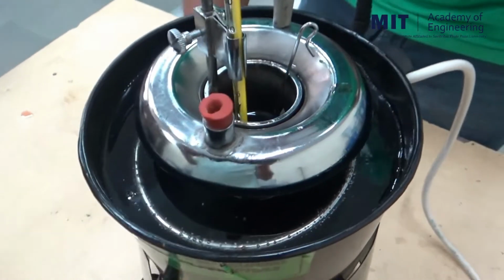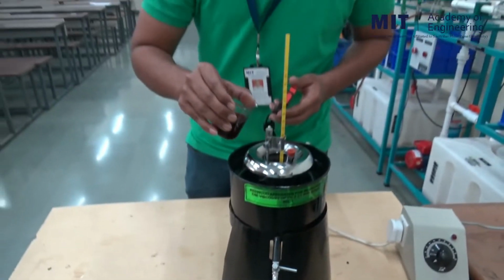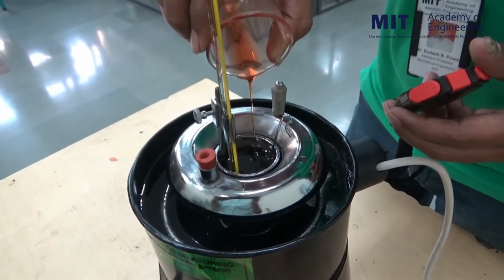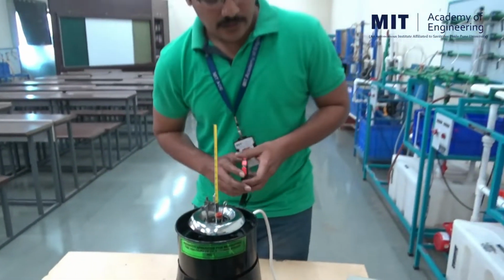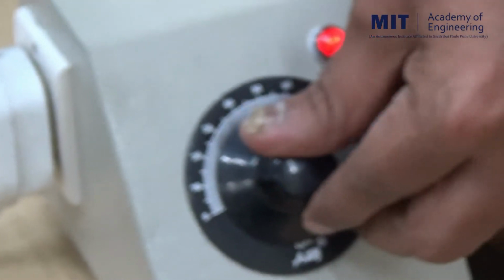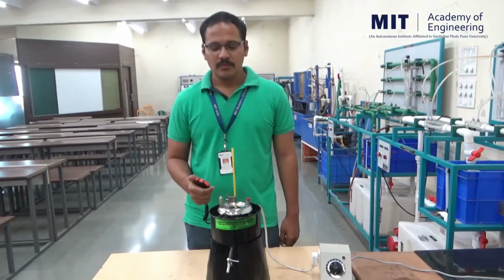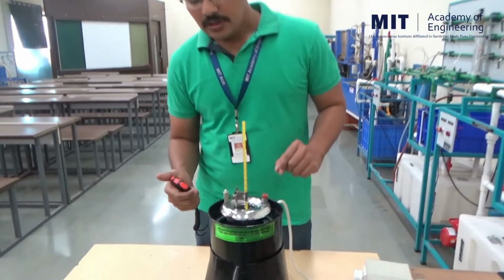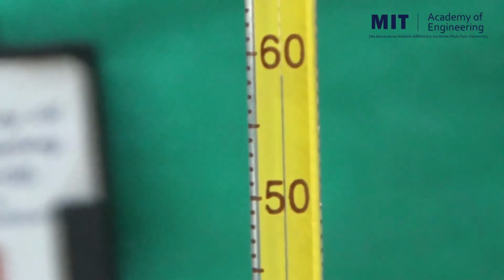Redwood Viscometer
Redwood Viscometer is a device that is used to measure the viscosity of the fluid.
Fluid Mechanics- Properties of fluid- Redwood Viscometer
experiment to measure viscosity
kinematic viscosity experiment
redwood viscometer experiment
measurement of viscosity by redwood viscometer